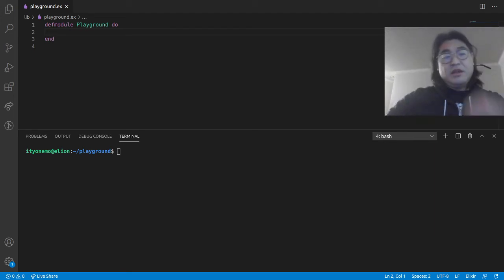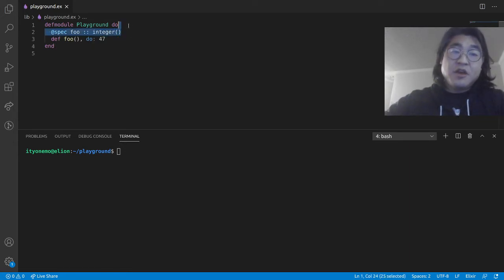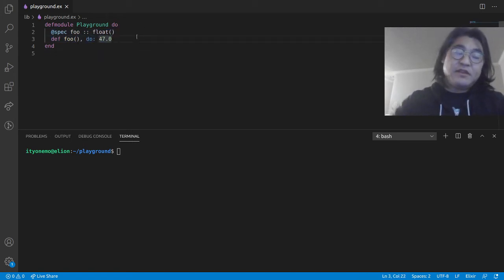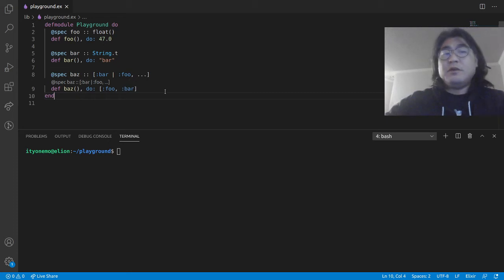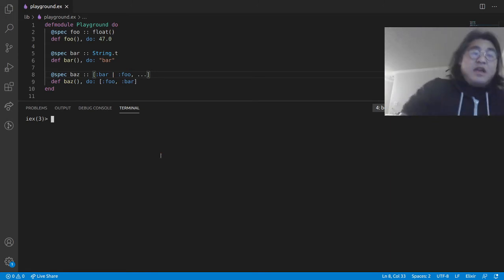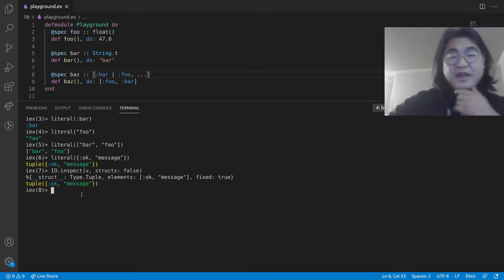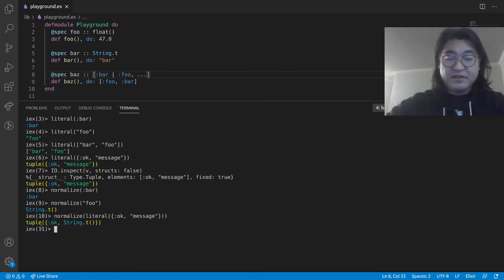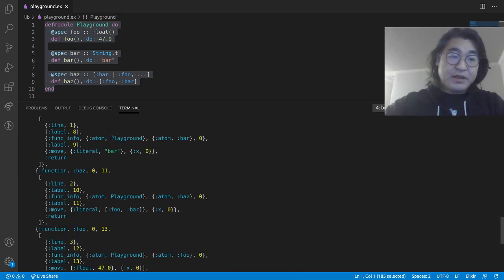Literal types for static typechecking in Elixir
A quick tour of the new "literal types" feature for the Elixir typing engine "Mavis".

Links:
Selectrix (Static compile-time typechecker for elixir):